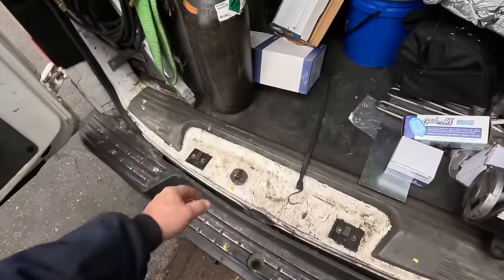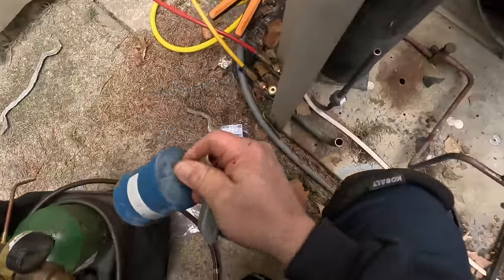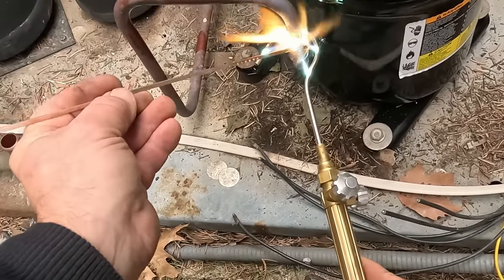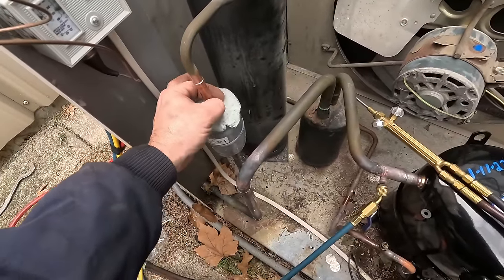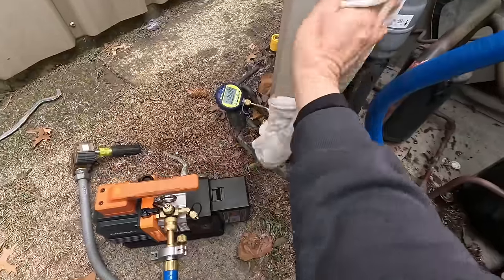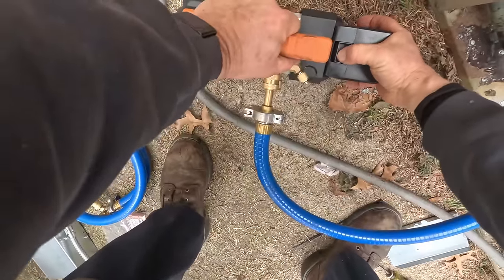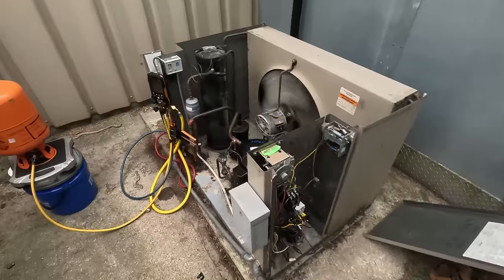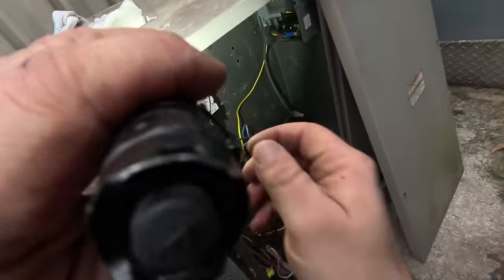Lots Of Work To Do!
Every little detail needs to be inspected and covered when a customer chooses to replace a compressor on a walk-in freezer that is over 21 years old. Sometimes you can't get your point across.

5 Gallon Bucket Topper and Organizer

00:00 Tru Tech Tools SAVE 8% With Code "Survival"
00:33 What am I doing?!
01:20 Start stripping down the system for the compressor replacement
02:03 breaking the nitrogen golden rule
02:56 pour out the compressor oil and check the amount and condition
04:11 removing the accumulator and drain it of oil
05:54 I misspelled standby.
07:05 i have hammer's
08:35 Using the captain Hook torch tip
09:15 brazing  tips and tricks
11:10 Deburring, custom-made coupling